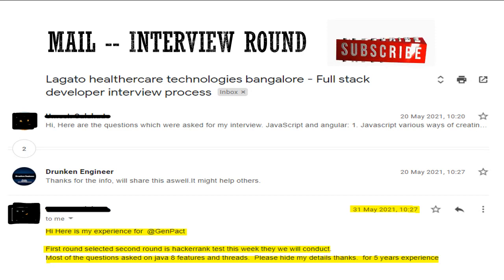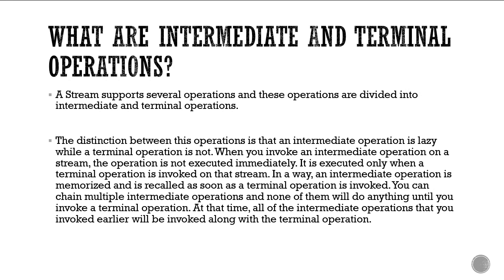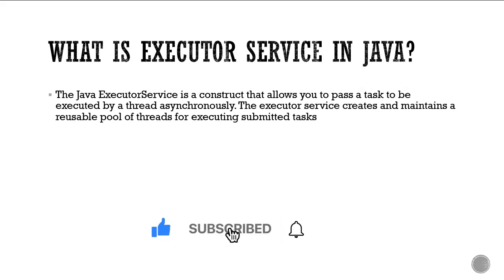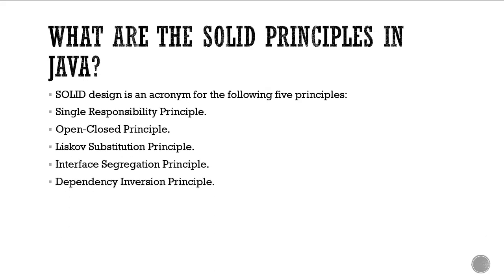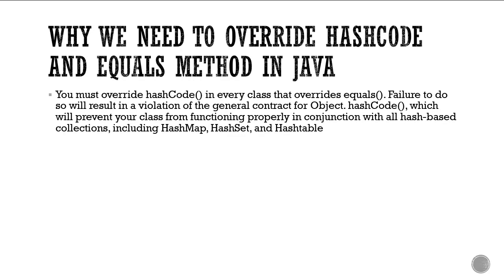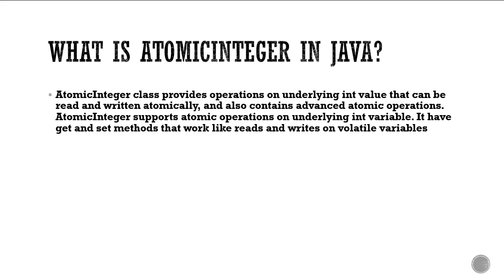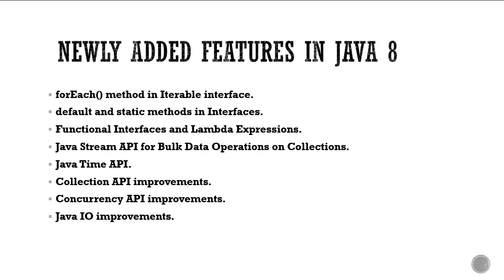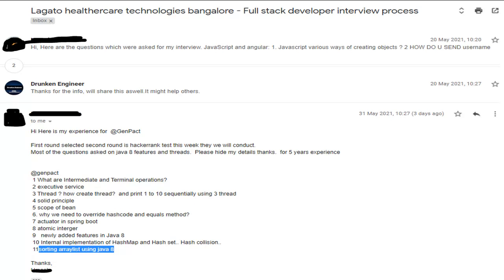Genpact Java 8 Interview Questions and answers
This video contains java ,  multithreading interview questions and answers